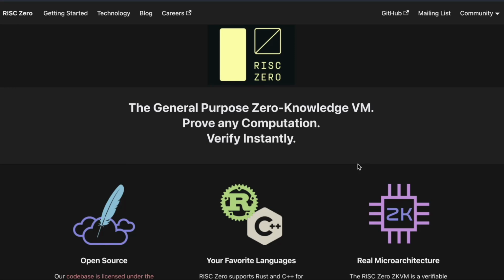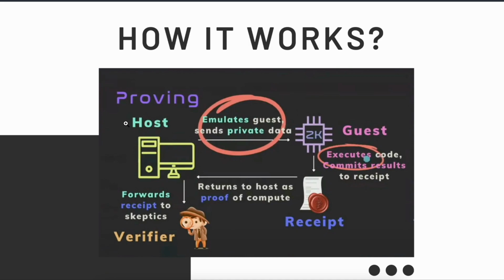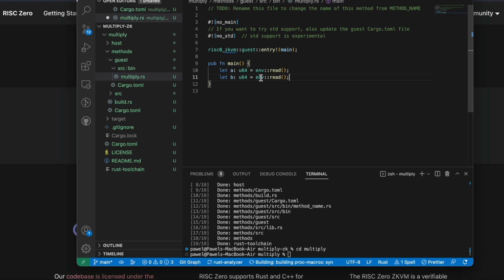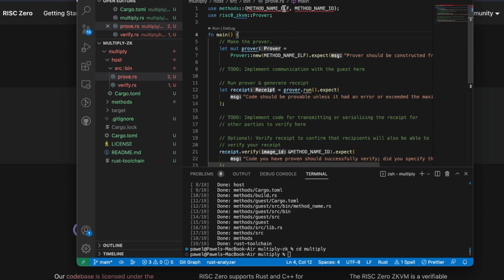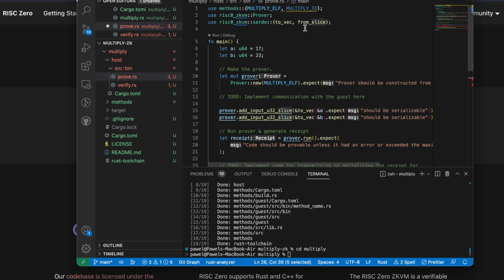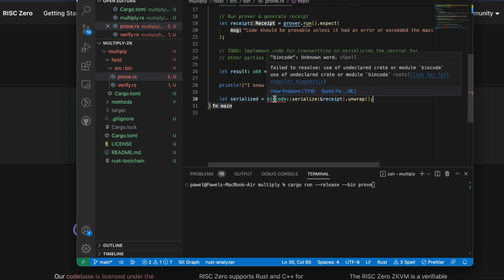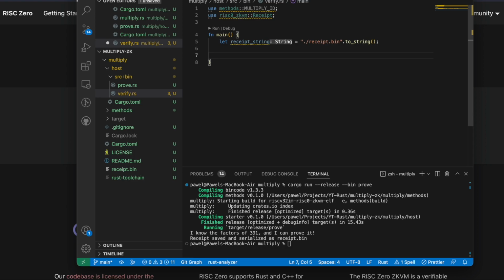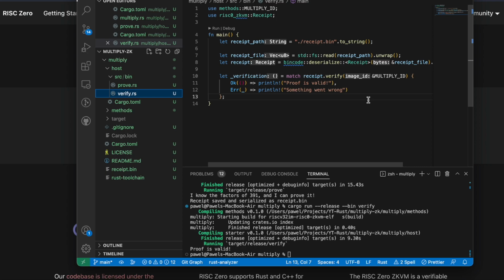How to Create Prover and Verifier App on zkVM - Zero Knowledge Simplified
In this video we will show you how to build a zero knowledge app from scratch, in a developer friendly and accessible way.